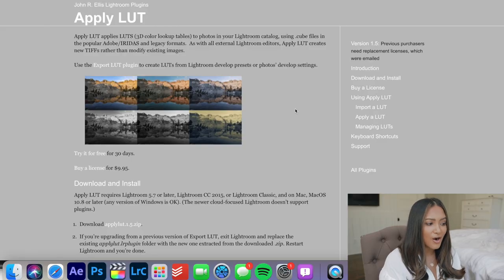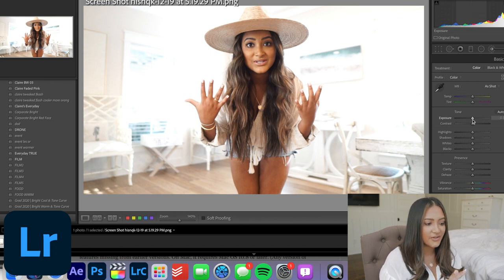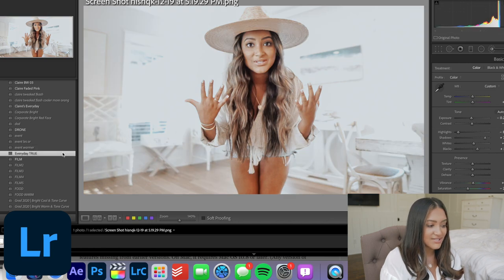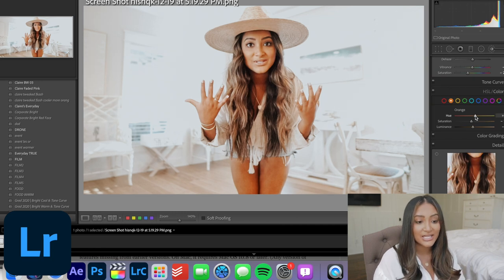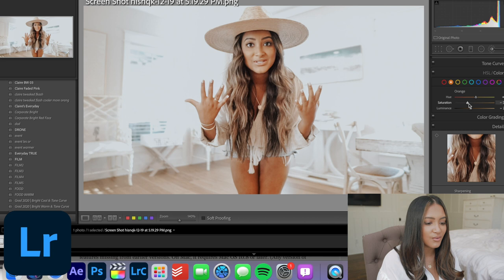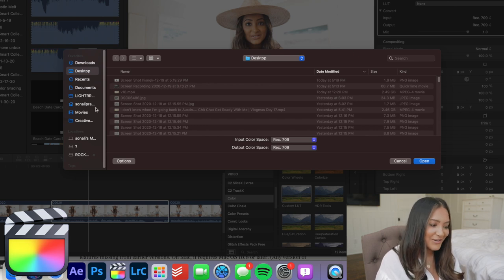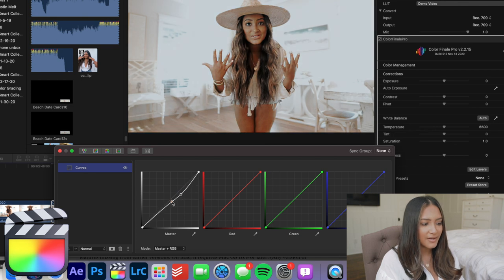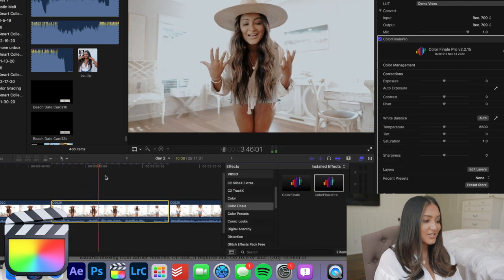How To Color Grade Your Vlogs | Turn Lightroom Presets into Final Cut Luts! Vlogmas Day 19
Today's video has been highly requested within the past few months so I am finally sharing all of my secrets to color grading my vlogs! In this video I teach you how to turn a lightroom preset into a video LUT that you can drag and drop right on to your clips!

Final Cut Pro X & Adobe Lightroom

About Me!
Name: Sonali (Sun-all-e)
Age: 23
City I Live In: Austin, TX
City I Was Raised In: Atlanta, GA
Ethnicity: Indian
College: University of Central Florida Class of 2019
Sorority: Alumna of Kappa Delta